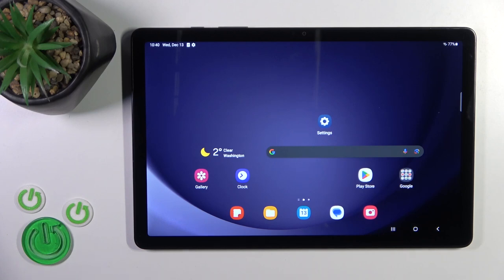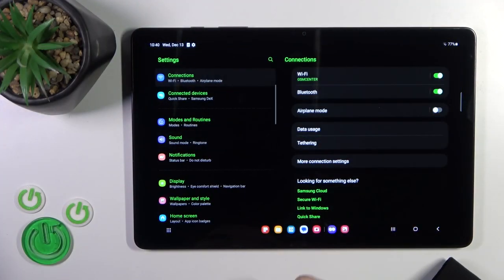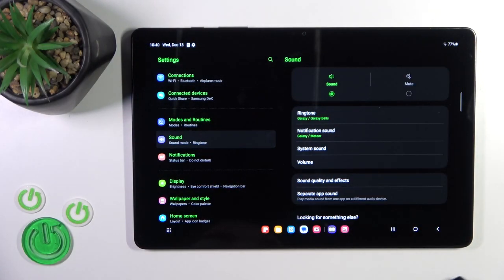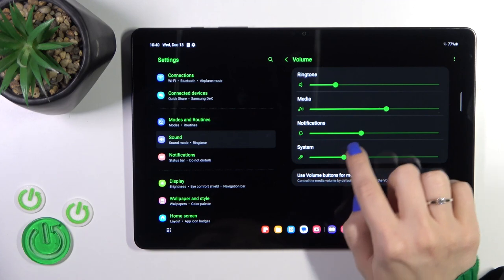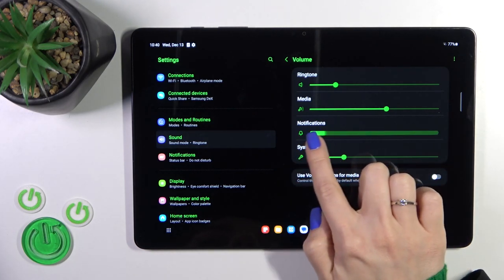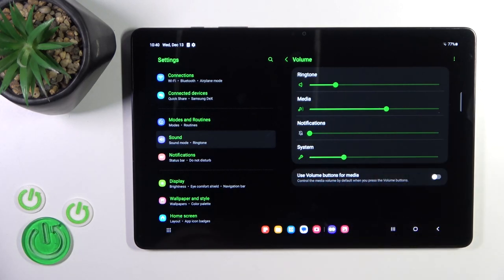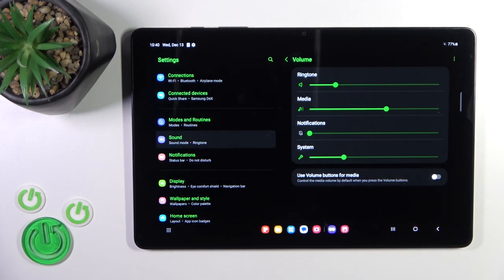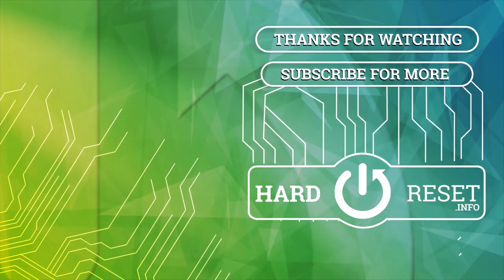How to Mute Notifications Sound on SAMSUNG Galaxy Tab A9+?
Find out more:
This tutorial is crafted for SAMSUNG Galaxy Tab A9+ users who wish to temporarily mute or silence the notification sounds on their device. Muting notifications can be helpful in scenarios where one requires silence, such as during meetings, studying, or when avoiding interruptions. This step-by-step guide aims to assist users in muting the notification sounds on their Galaxy Tab A9+ effortlessly.

Why would I want to mute notification sounds on my SAMSUNG Galaxy Tab A9+?
Where are the settings located to mute notification sounds using the device's interface?
Can I use the physical volume buttons to mute the notification sounds on the Galaxy Tab A9+?
Will muting notification sounds also silence other types of alerts or system sounds on the device?
How can I confirm that the notification sounds have been successfully muted on my device?